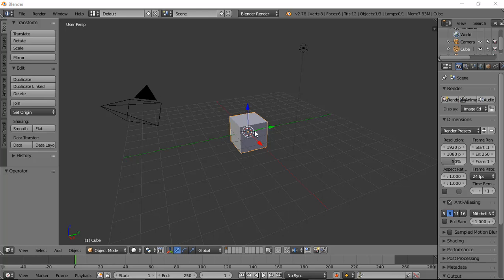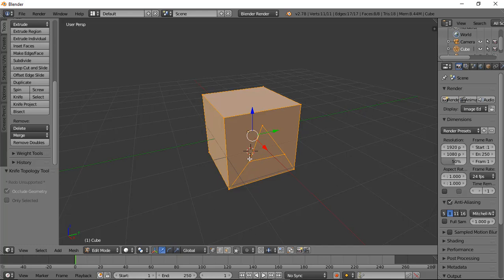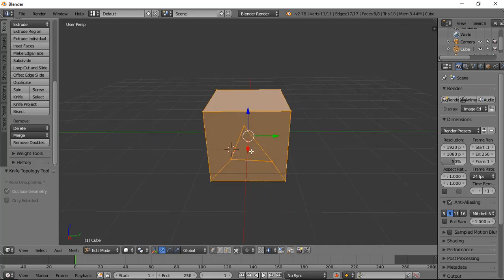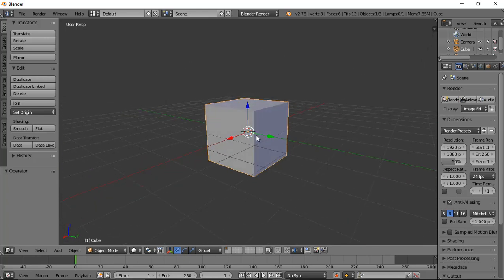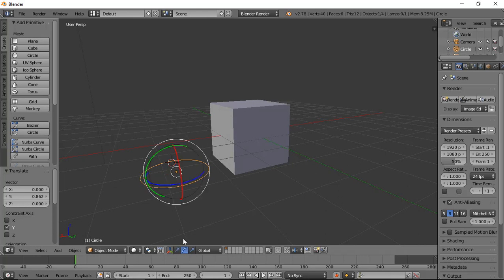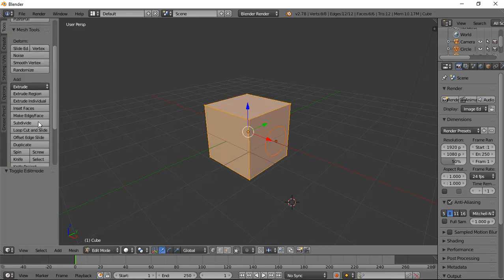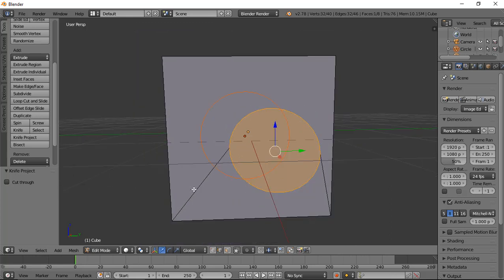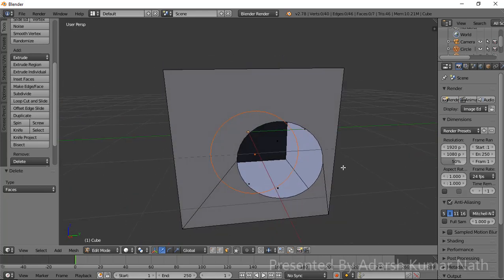Knife Tool and Knife Project Tool In Blender #26 learn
In this video you will learn about the knife tool in Blender, which is a fantastic tool for cutting objects into desired shapes. You will also learn about the newly introduced knife project tool and its use. To know more watch the whole video.